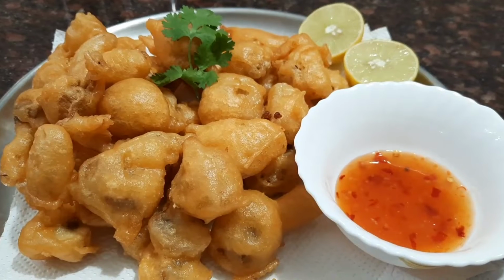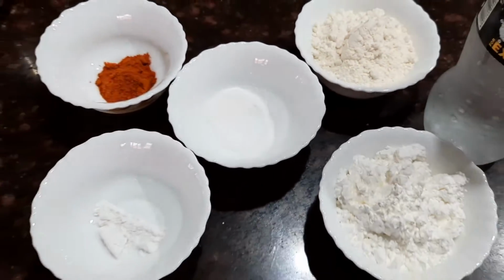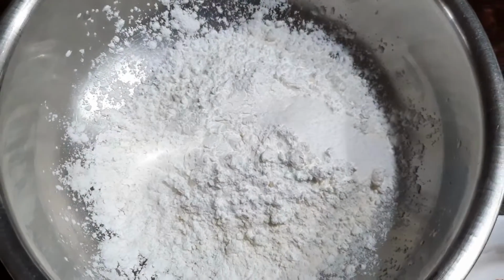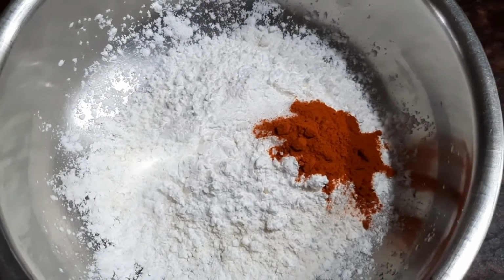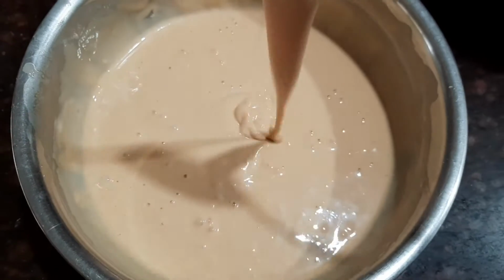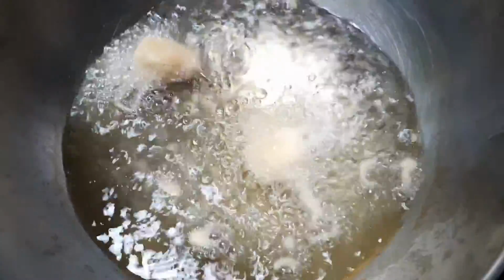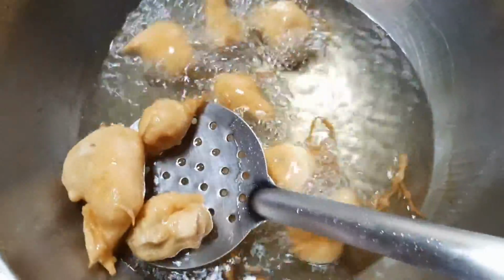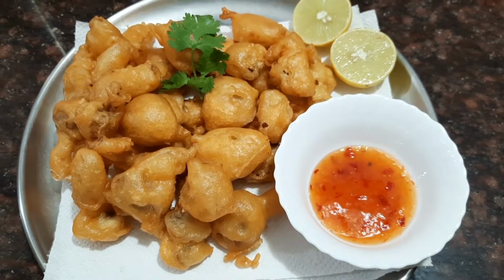SUPER CRISPY FRIED MUSHROOMS 🍄 | Fabulous Chef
SUPER CRISPY FRIED MUSHROOMS

Ingredients
1.Mushroom-1kg
2.salt
3.Maida/All purpose flour-1/2 cup
4.Cornflour-1/2 cup
5.Chilly powder -1tsp
6.Baking powder-1tsp
7.Soda  chilled
8.oil for frying

Friends Follow the instructions in the video and try this delicious recipe and enjoy it with your family and friends.